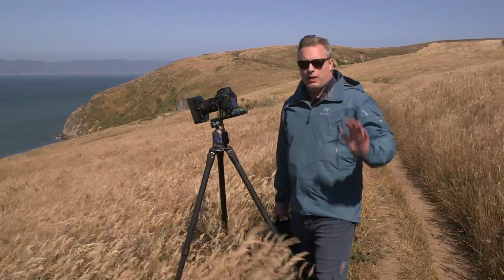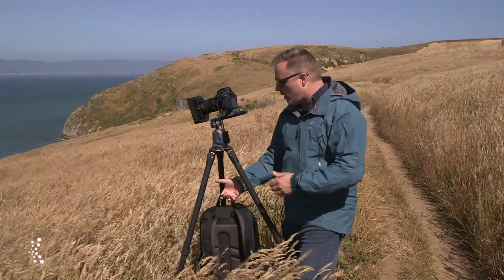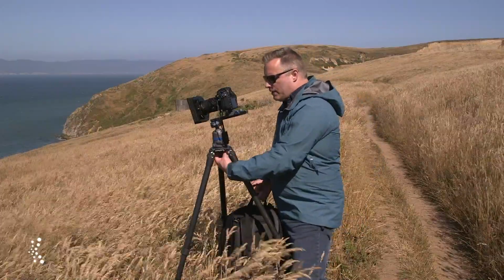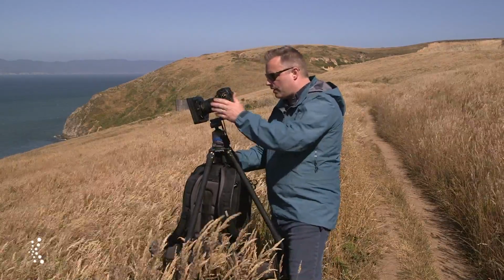Tripod Tricks with Steve Hansen | Photo Tip Friday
See how you can stabilize your tripod with this quick tip from Steve Hansen.

Discover how to create Artistic Landscape Panoramas in Steve Hansen's new class